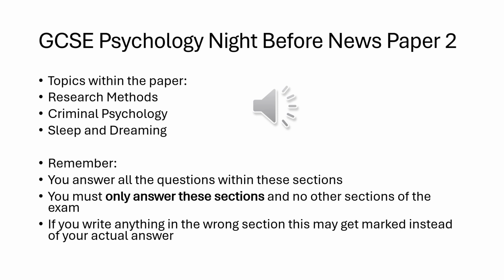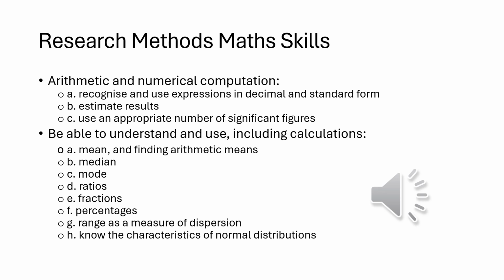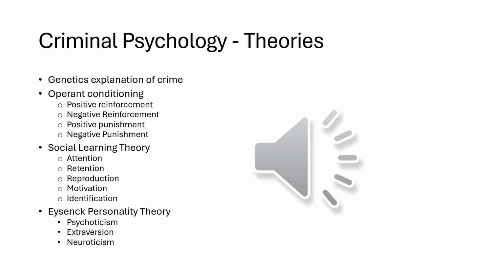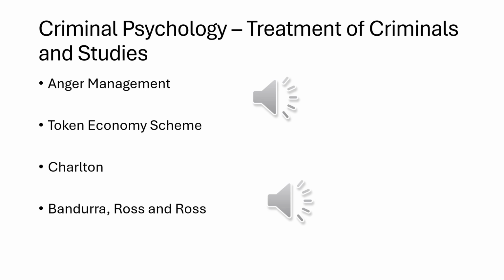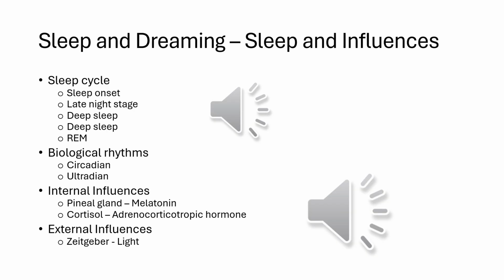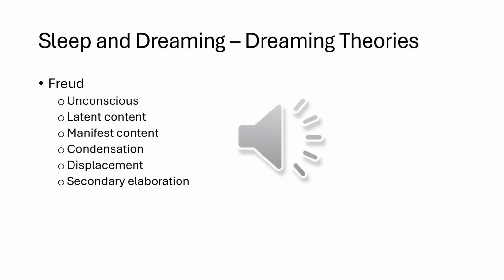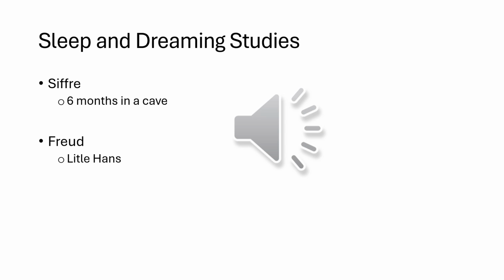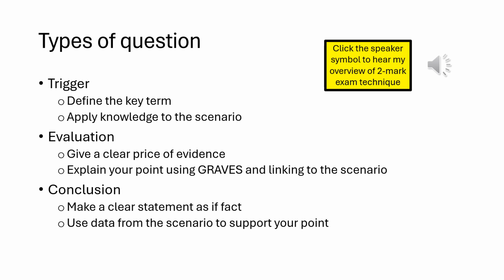Psychology Paper 2 NBN